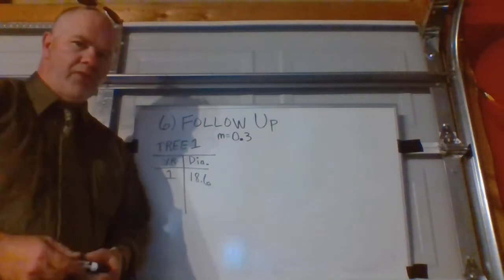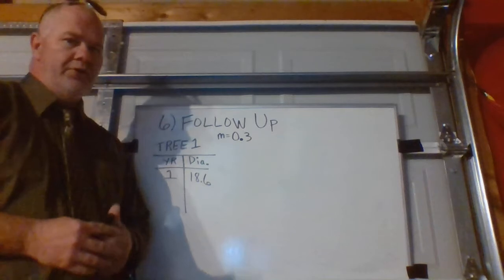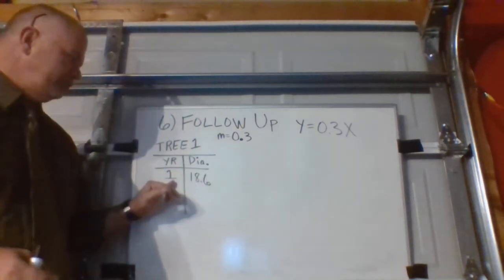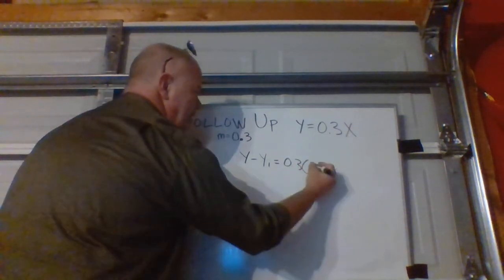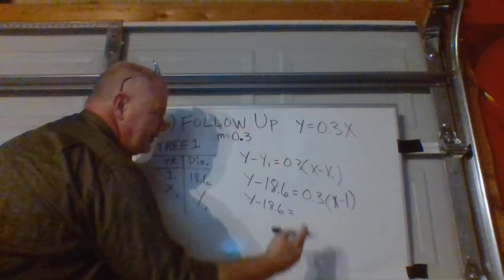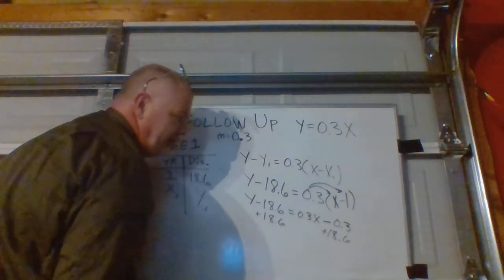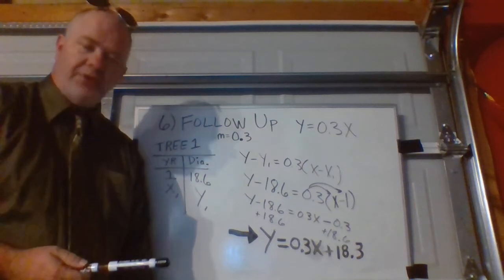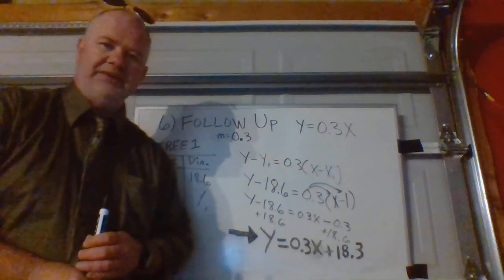Math Review Question Six Follow Up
Final solution to GED Math review, question six.
Given two points, we found the slope.
Given a point and the slope, we built the equation.
Both formulas are on Math Formula Sheet.